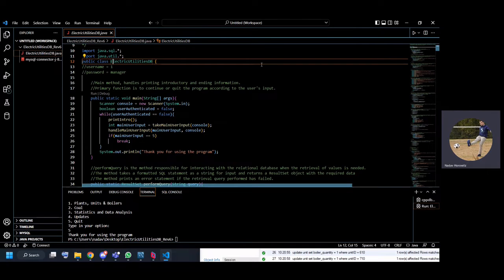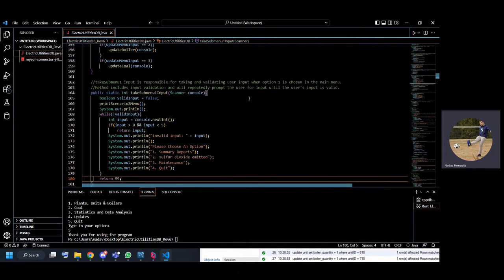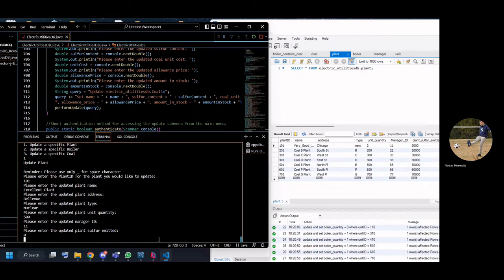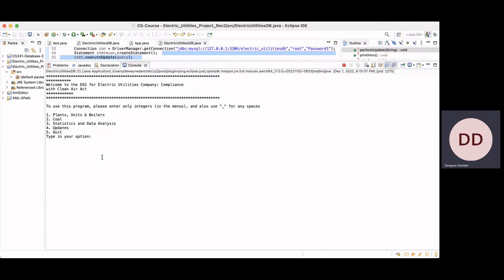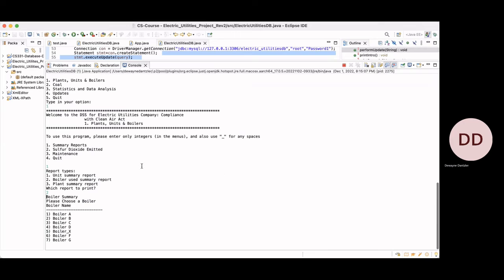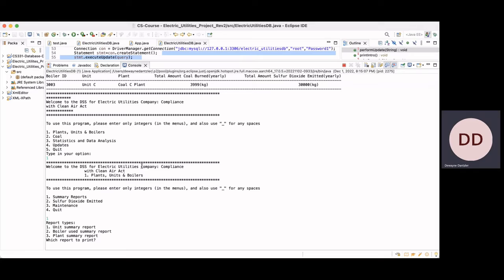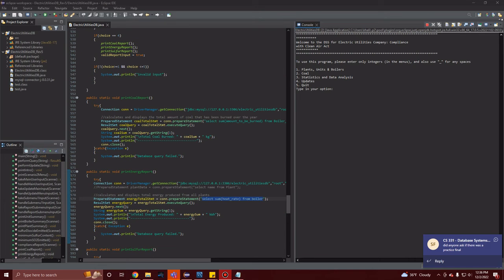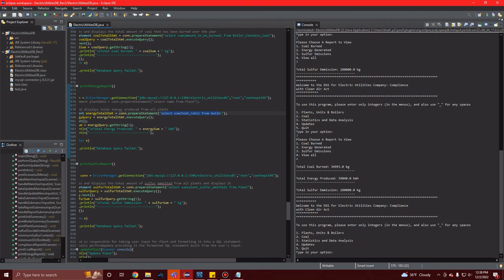Electric Utilities Video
CS331 Database Systems Project